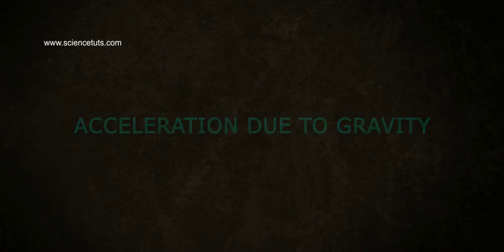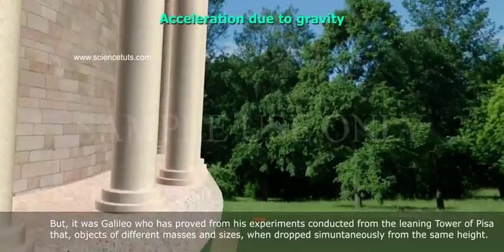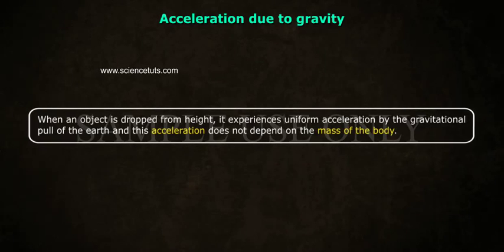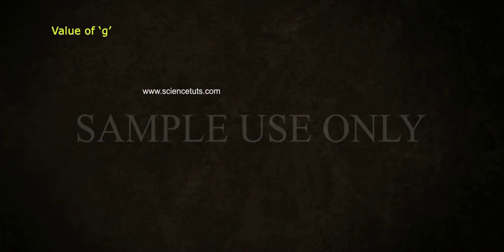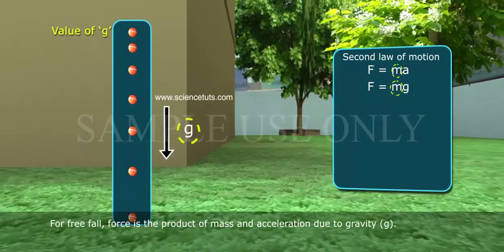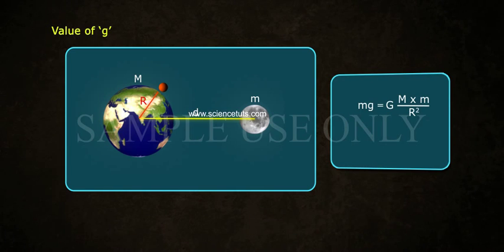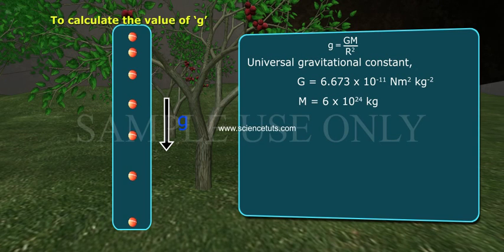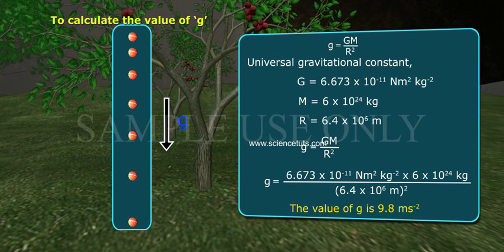ACCELERATION DUE TO GRAVITY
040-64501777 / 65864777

7 Active Technology Solutions Pvt.Ltd. is an educational 3D digital content provider for K-12. We also customise the content as per your requirement for companies platform providers colleges etc . 7 Active driving force "The Joy of Happy Learning" -- is what makes difference from other digital content providers. We consider Student needs, Lecturer needs and College needs in designing the 3D & 2D Animated Video Lectures. We are carrying a huge 3D Digital Library ready to use.

In physics, gravitational acceleration is the acceleration on an object caused by force of gravitation. Neglecting friction such as air resistance, all small bodies accelerate in a gravitational field at the same rate relative to the center of mass.[1] This equality is true regardless of the masses or compositions of the bodies.

At different points on Earth, objects fall with an acceleration between 9.78 and 9.83 m/s2 depending on altitude, with a conventional standard value of exactly 9.80665 m/s2 (approx. 32.174 ft/s2). Objects with low densities do not accelerate as rapidly due to buoyancy and air resistance.